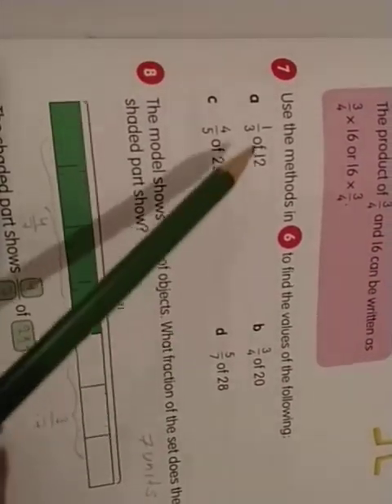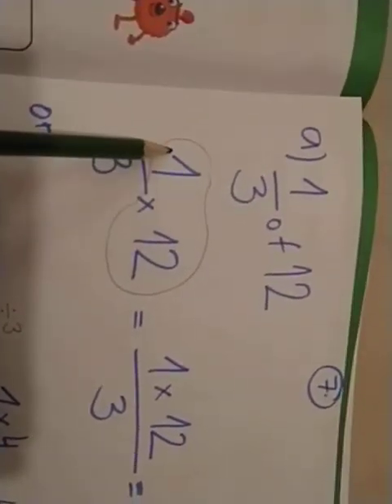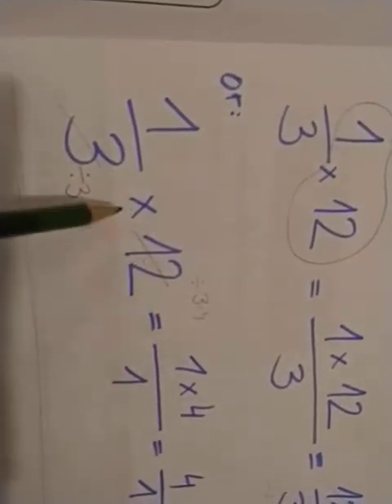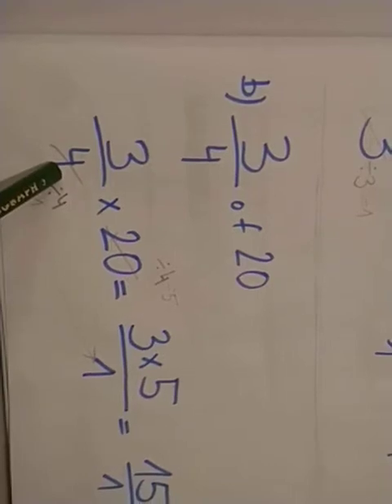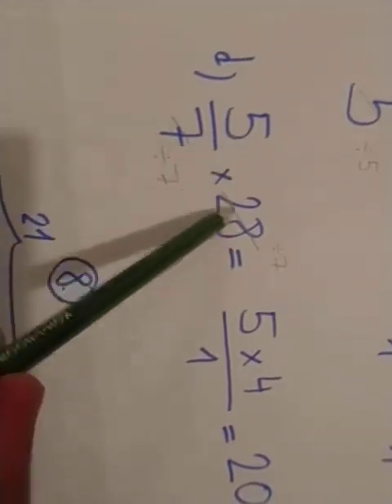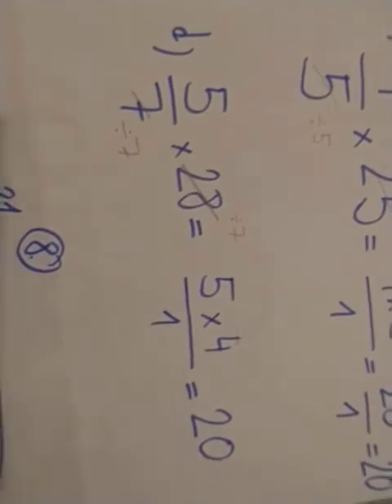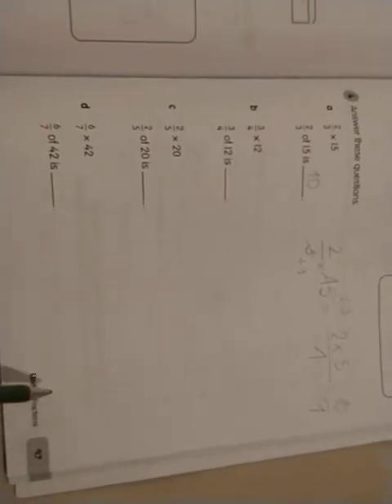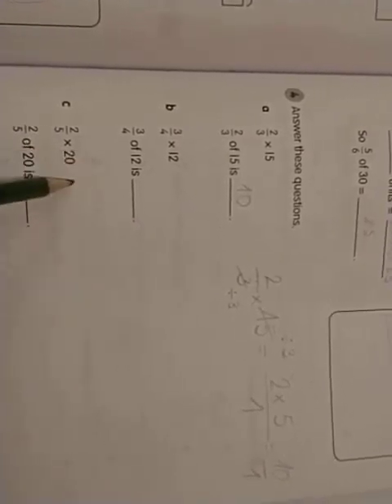Fractions of a set 1 /2